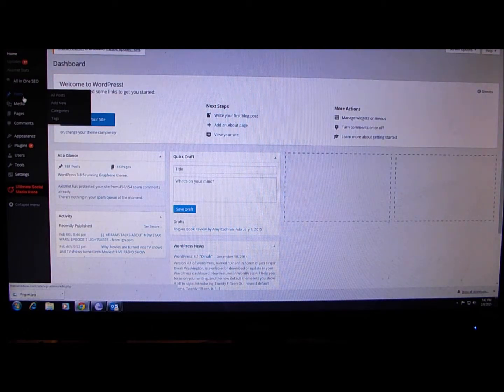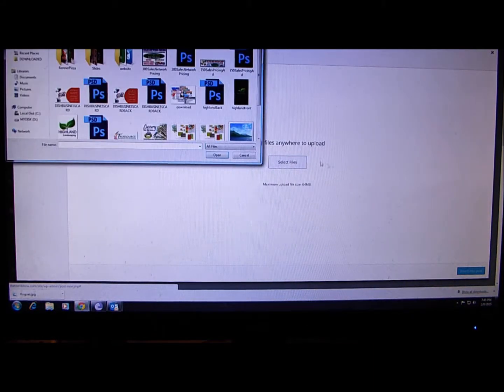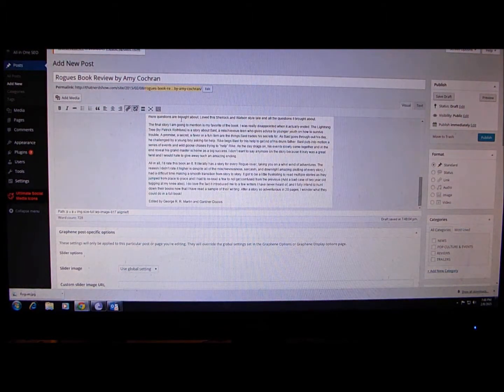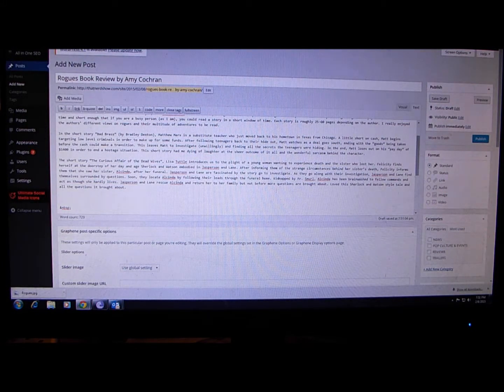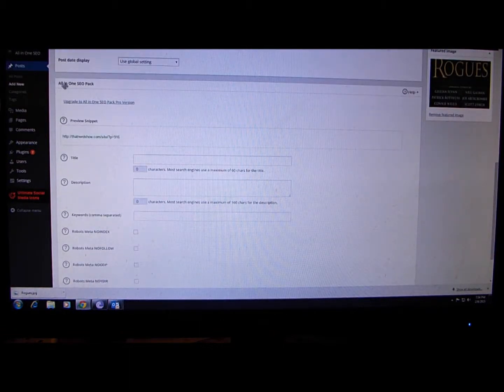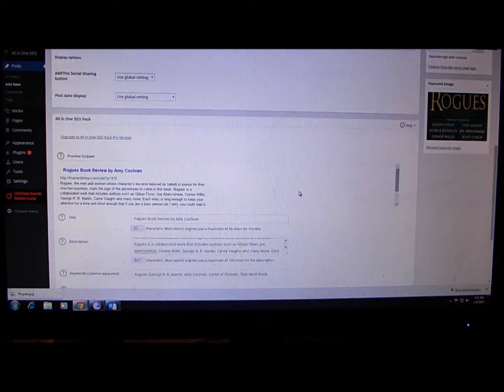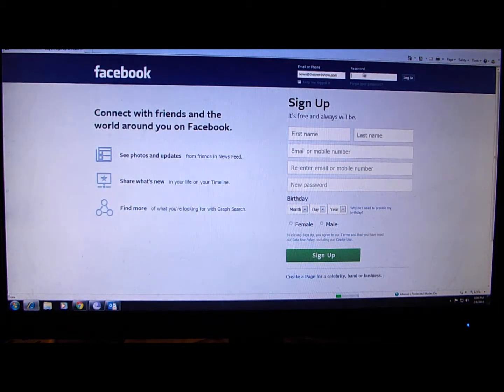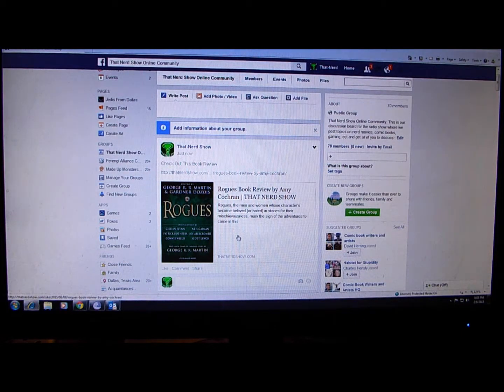Blog Posting Tutorial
How to post your blog